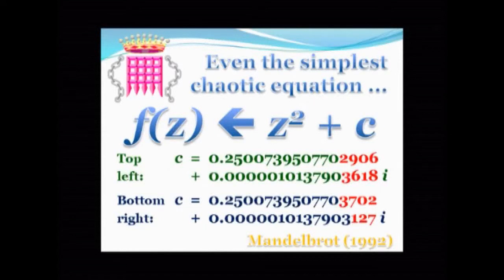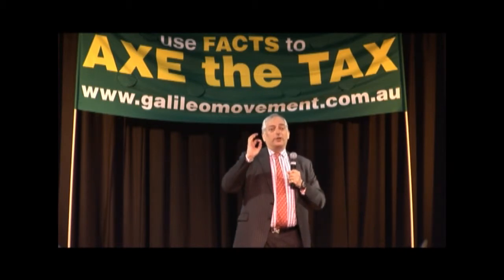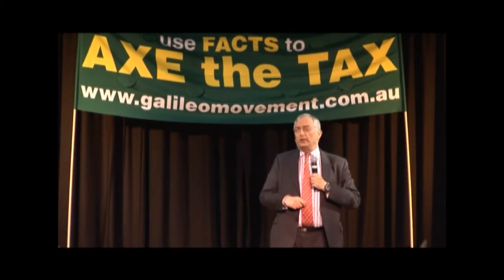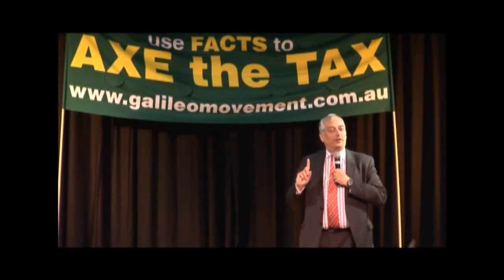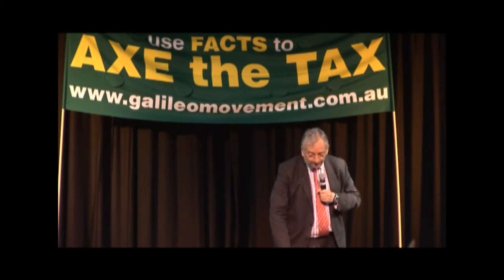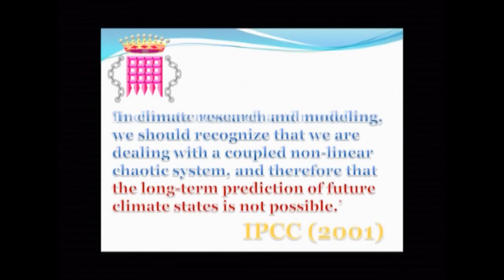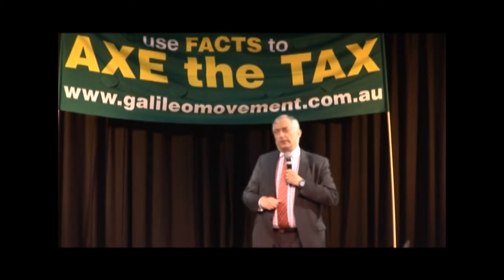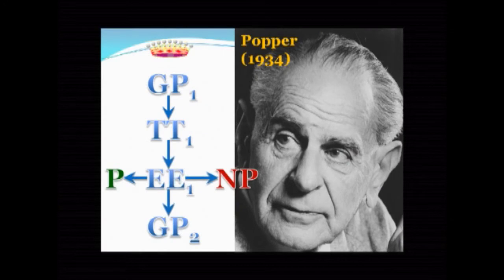3.3 Carbon Tax - The Facts - Lord Monckton, Dr David Evans, Ms Jo Nova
Lord Christopher Monckton's 2011 No Carbon Tax Speaking Tour of Australia

Speakers:
1. Ms Jo Nova
2. Dr David Evans
3. Lord Monckton